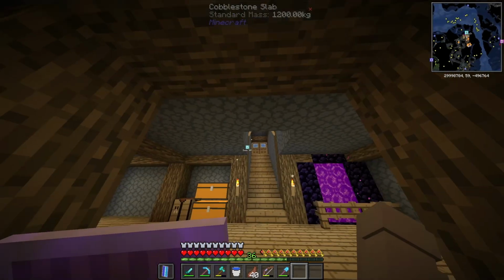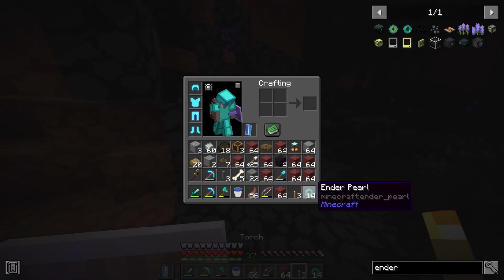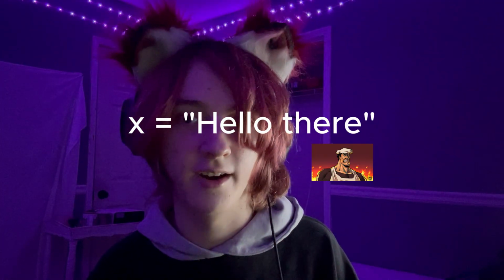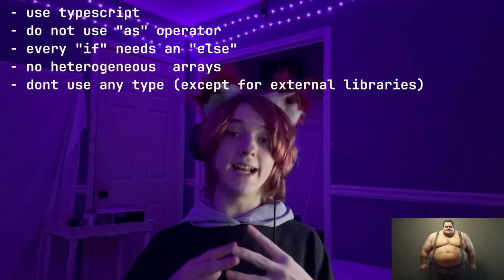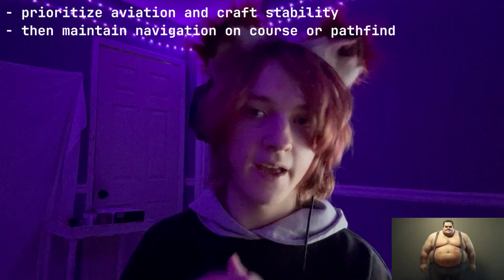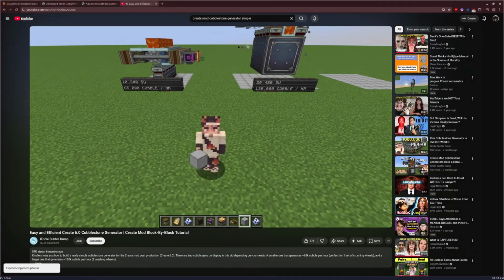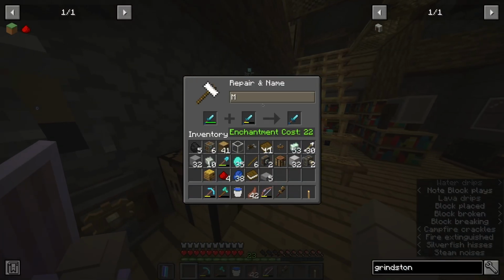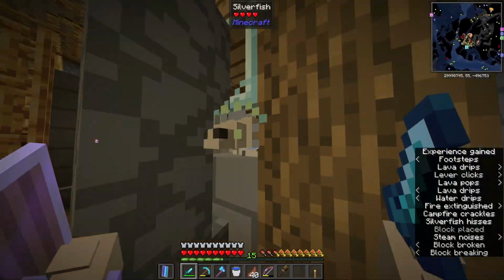The Balance Of Forces | Journey To The Nether Border Episode 2